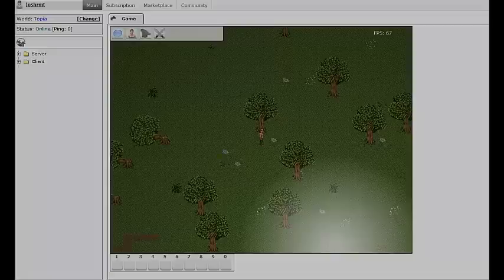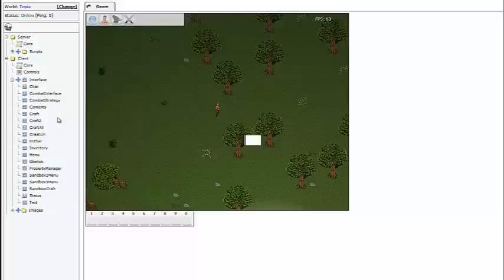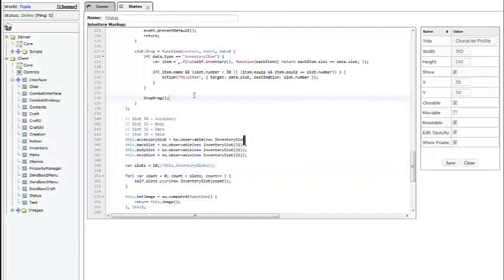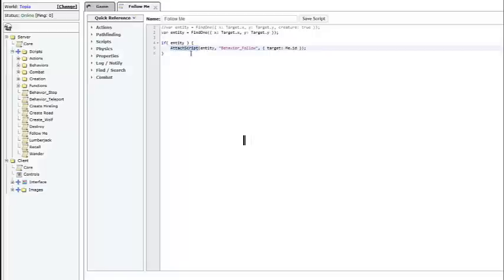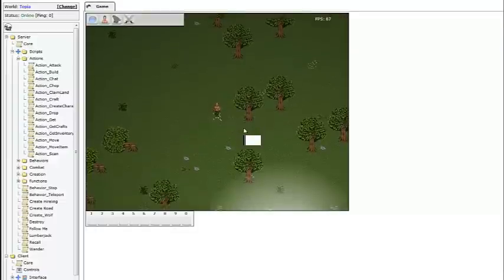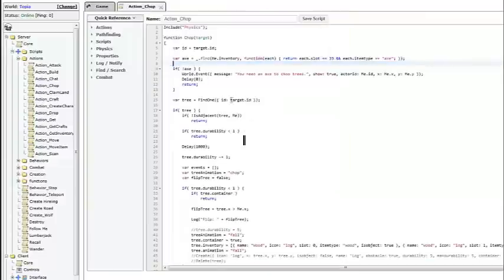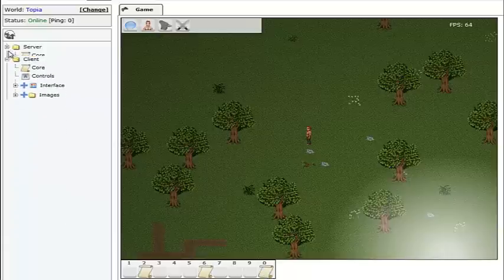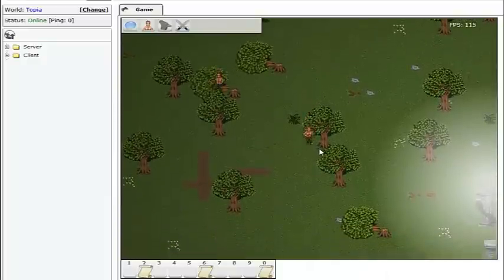Topia Online - Scripting, Hirelings, and Automation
Topia Online is a sandbox MMORPG which features a powerful scripting engine.